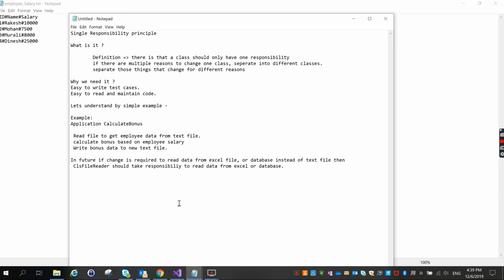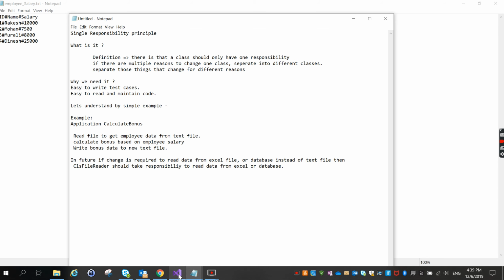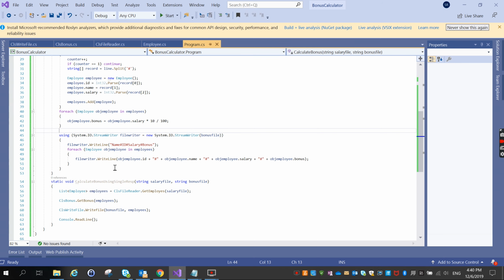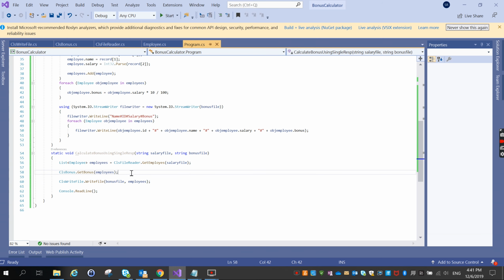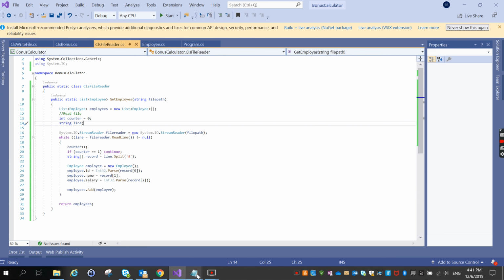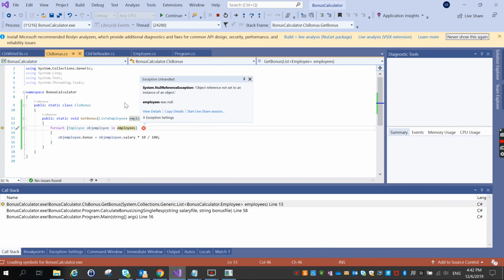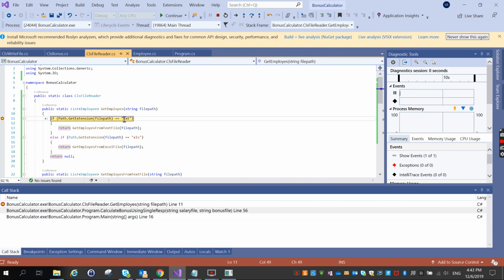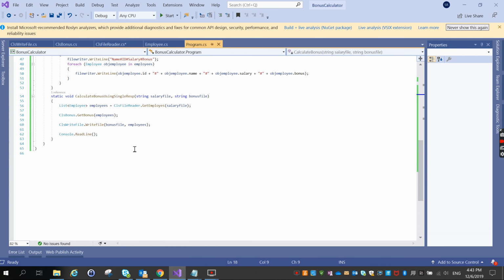Single Responsibility Principle C# Example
C # - Single Responsibility Principle- why we need it